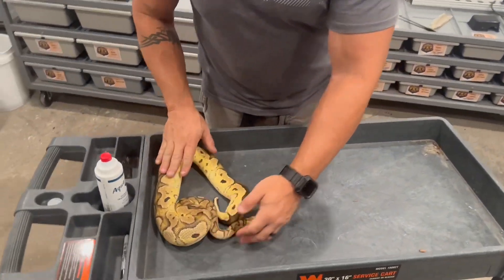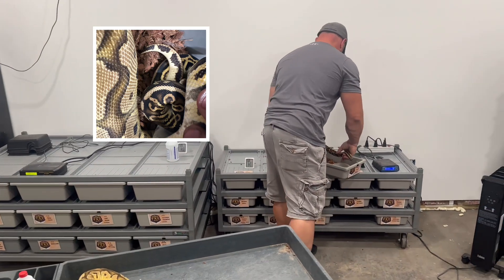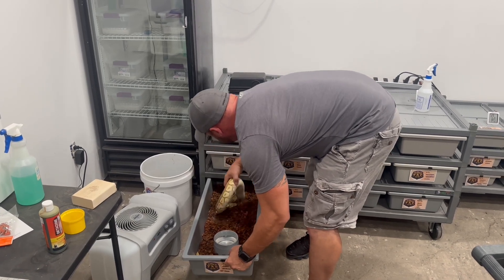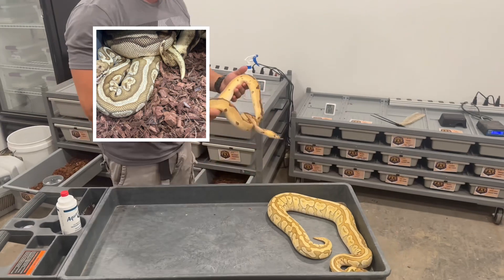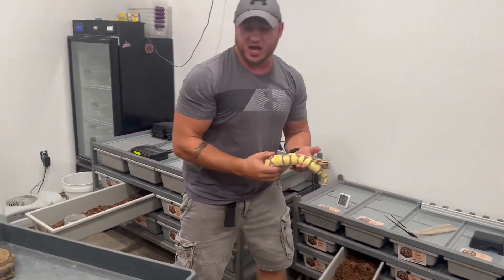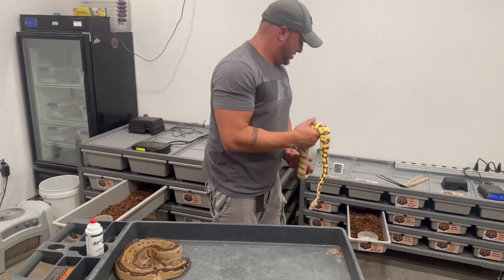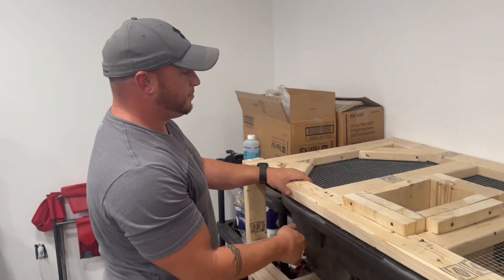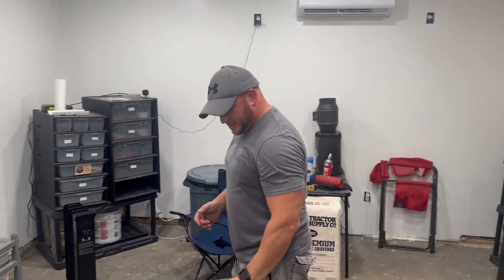Weekly Update!!!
Wanted to update everyone on how are pairing went last week and a quick update about our rats !